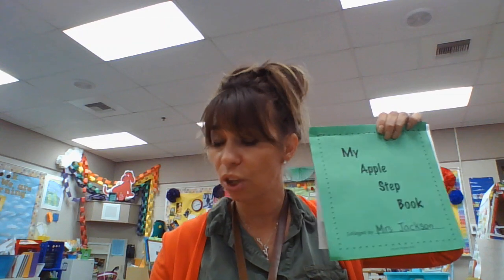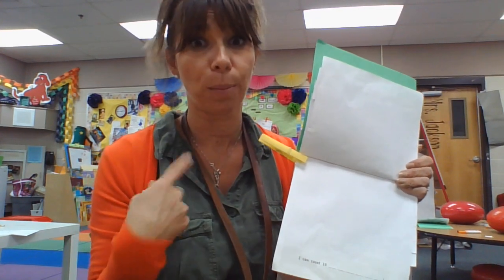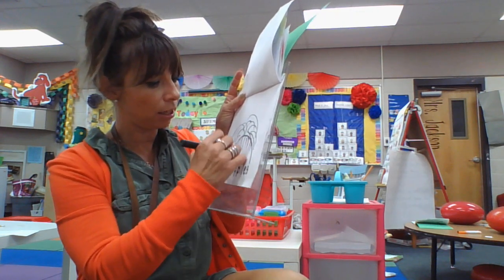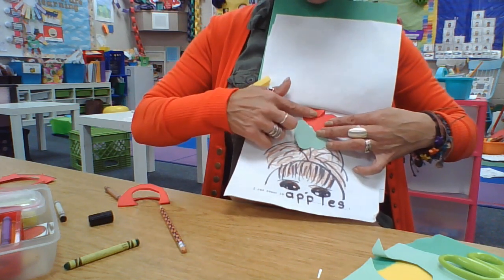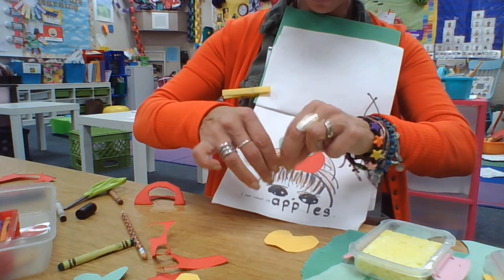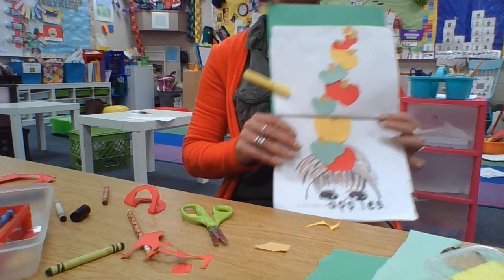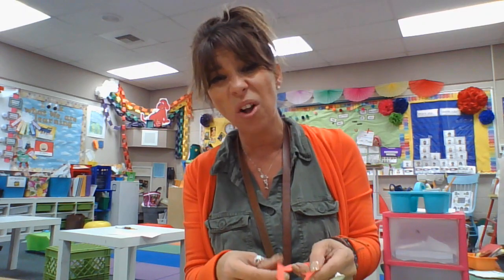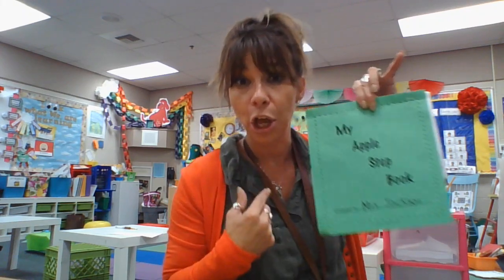Apples up on Top!